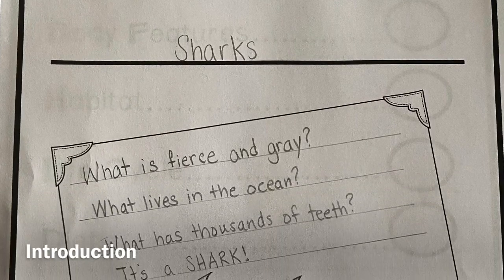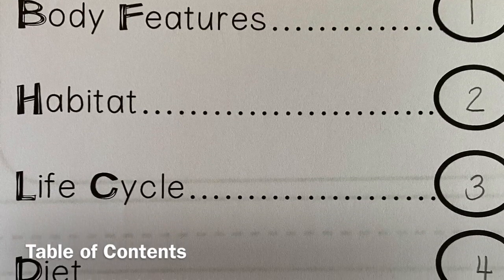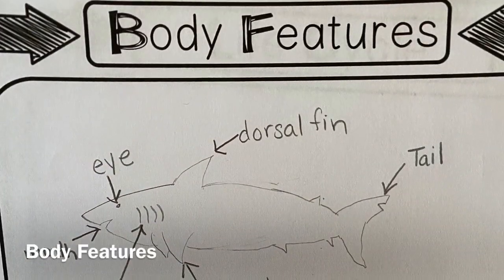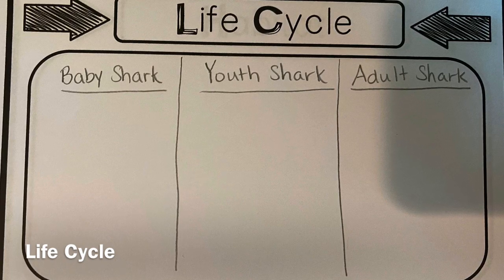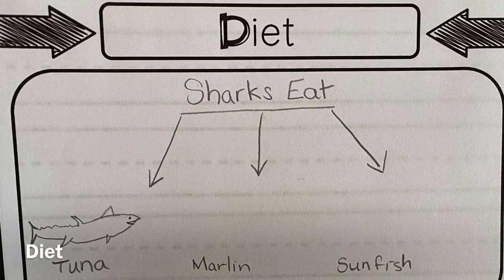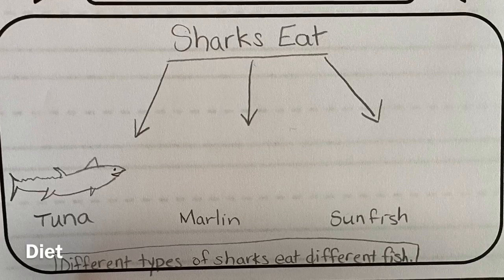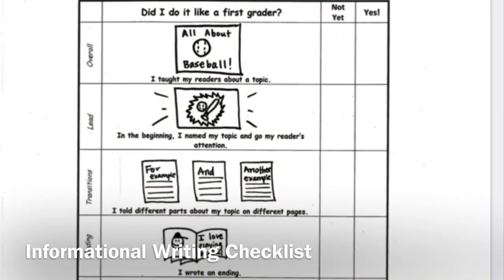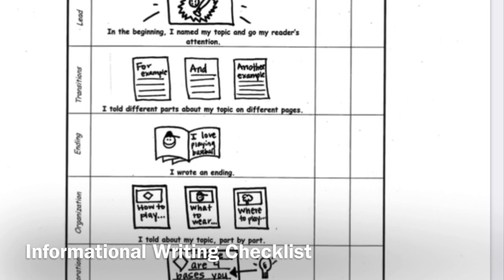Animal Informational Writing Book